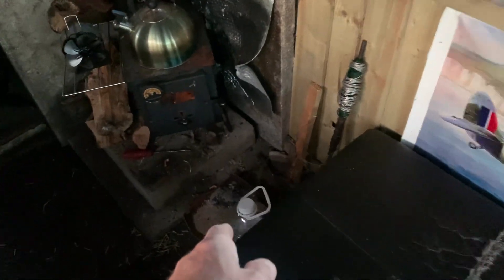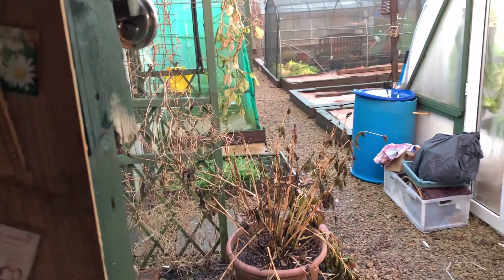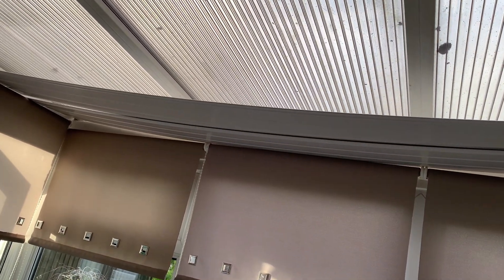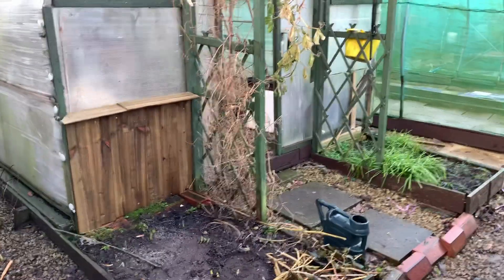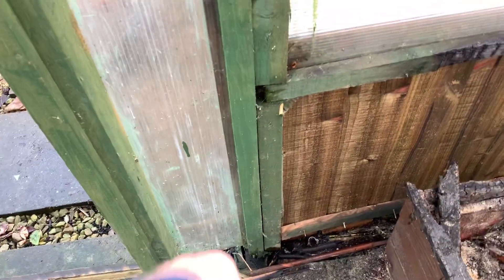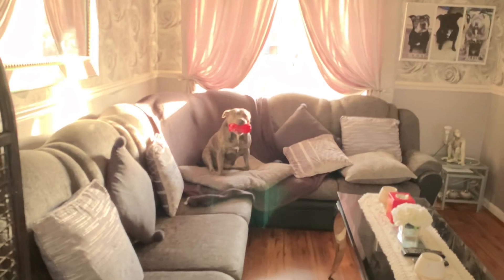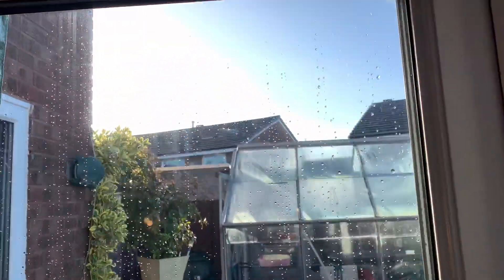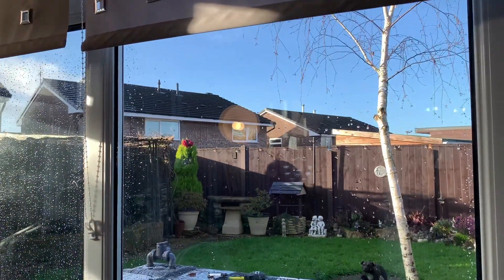Never put hot ashes in dry compost 🔥 👍😎